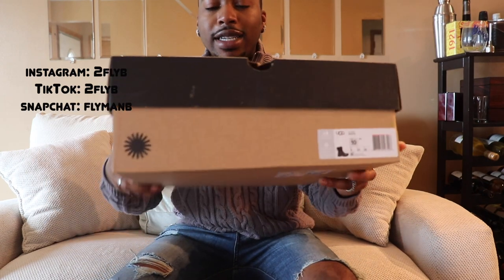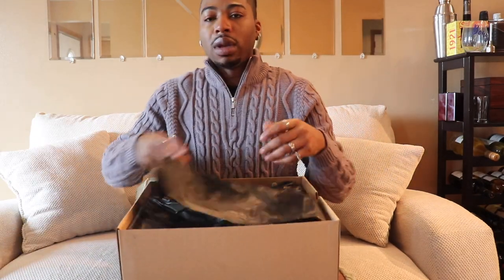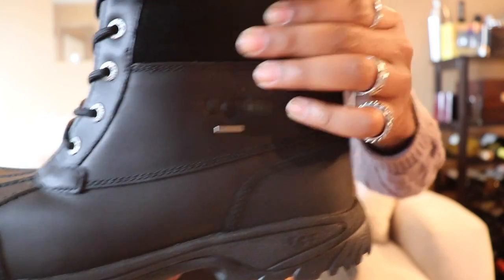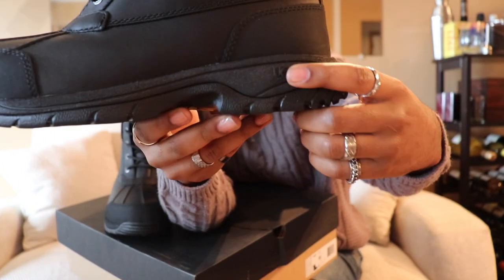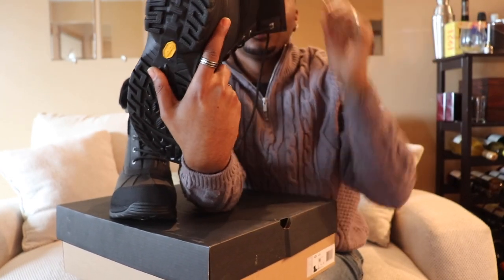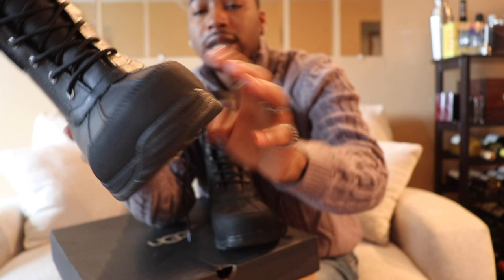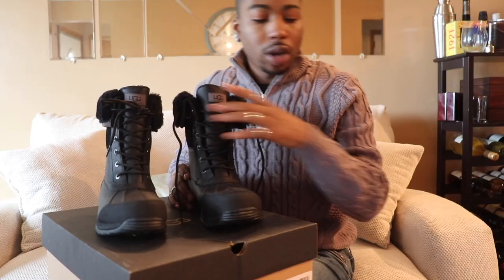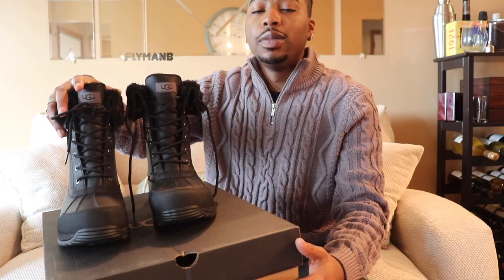UGG BUTTE BOOTS "BLACK" ON FEET + REVIEW!! | 2FLYB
Unboxing, on feet & review. Make sure to watch in 1080p HD! Appreciate everyone who watched this video.